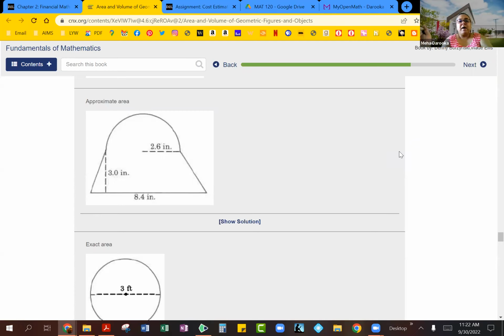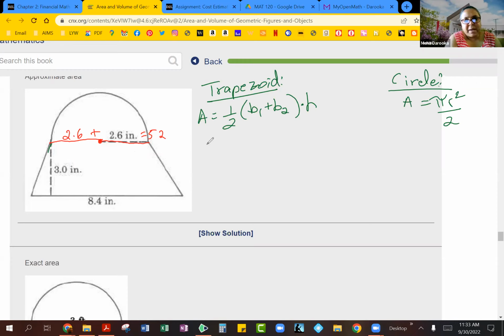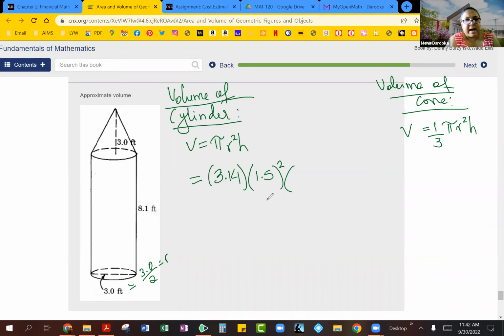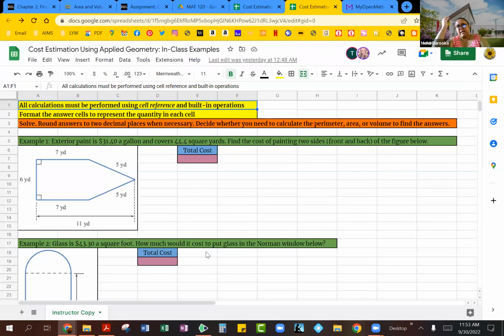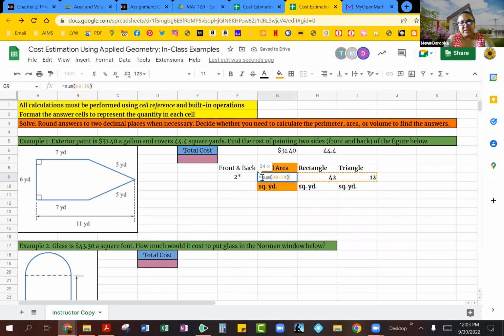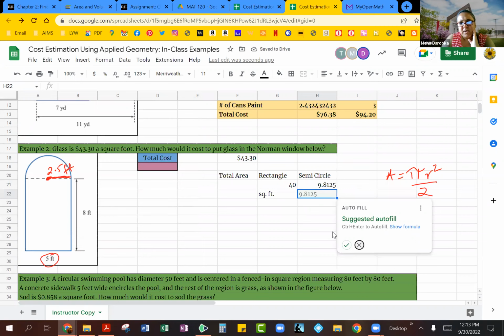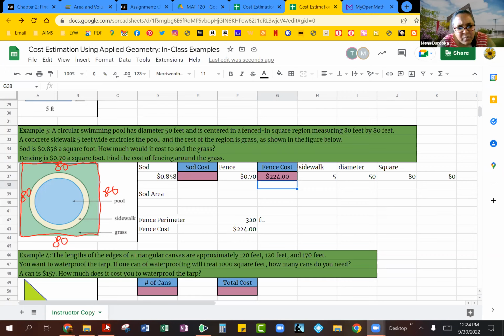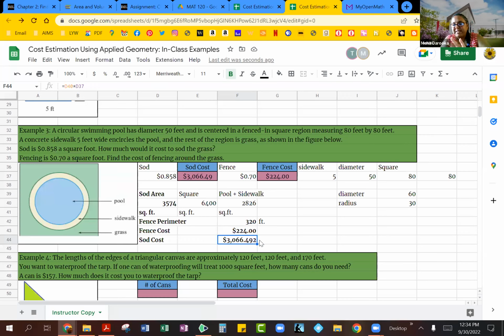MAT 1240-Area/Volume of Geometric Figures/Objects & Cost Estimation Using Applied Geometry-09.30.22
Area, Volume, Geometric Figures, Geometric Objects, Cost Estimation Using Applied Geometry